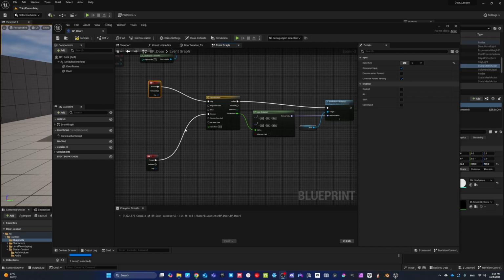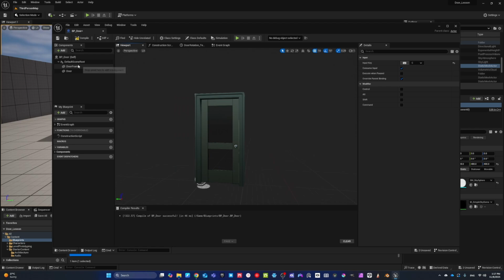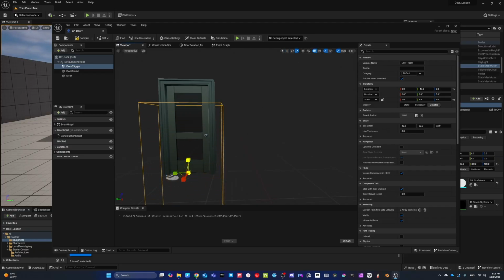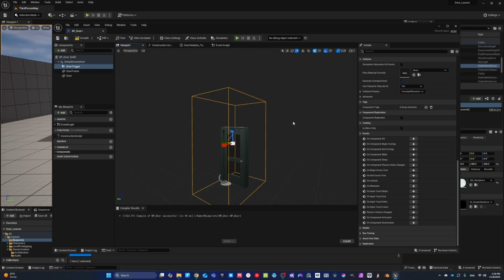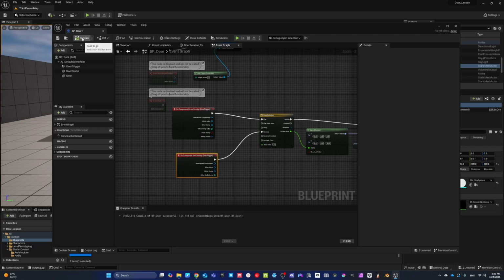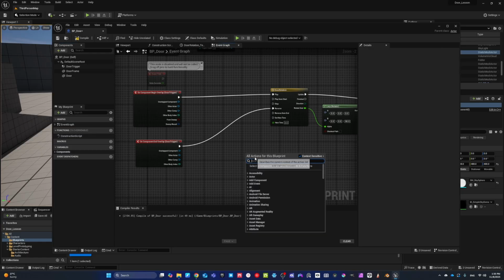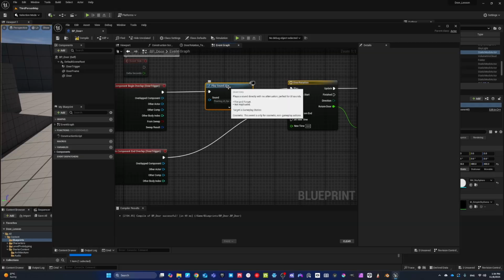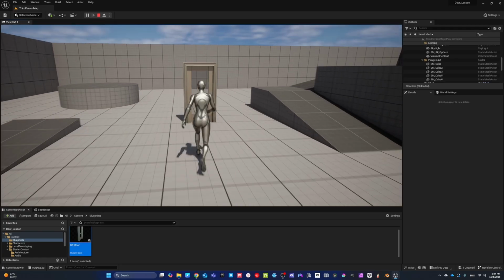UE Door P3